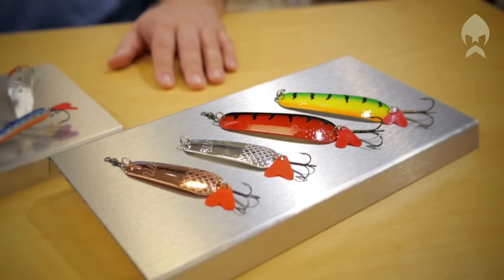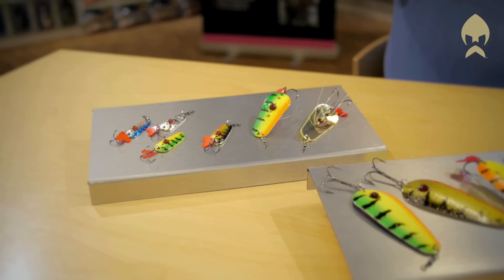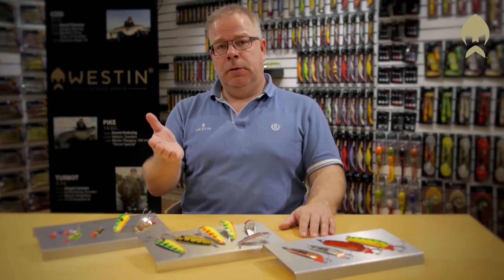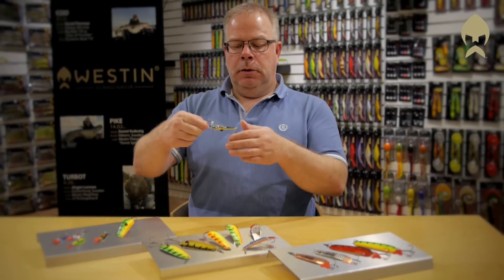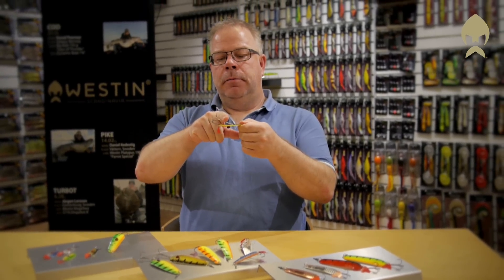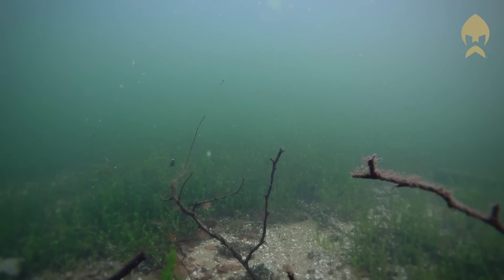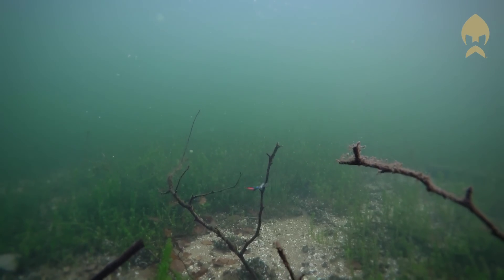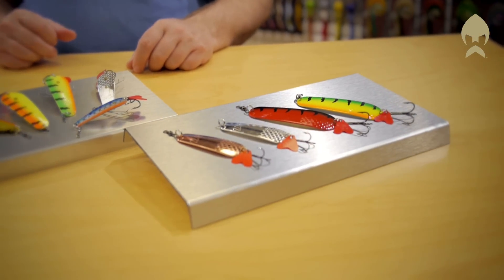Westin - UTÖ / UTÖ VASS / INIVASSEN / RAN DRAGET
Westin Spoons - Almost a lifetime ago the two Swedish brothers Göran & Einar Holm started producing unique lures, soon to be known as some of the best lures in Scandinavia. For the next many decades, their lures were used, loved and copied, because of their abilities to attract really big fish.
These unique lures are now part of the Westin range of deadly Scandinavian lures all made and designed in close corporation with some of the most skilled lure designers around. These guys have spent thousands of hours by the water trying to create the perfect tool for their favorite hobby -- catching big fish.